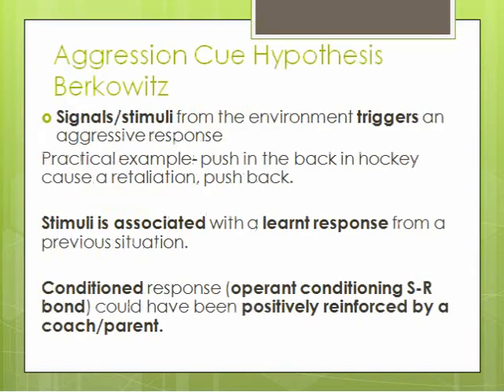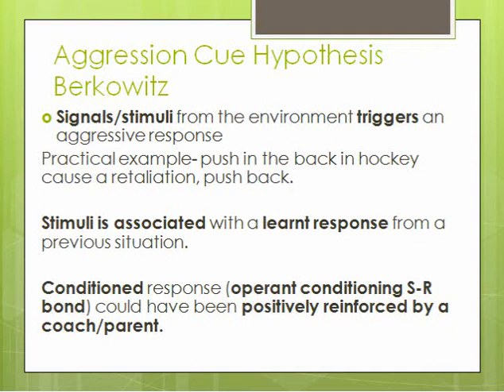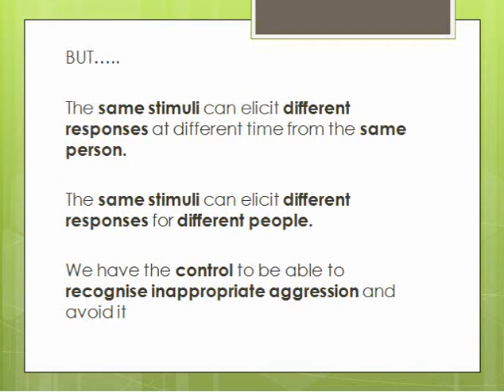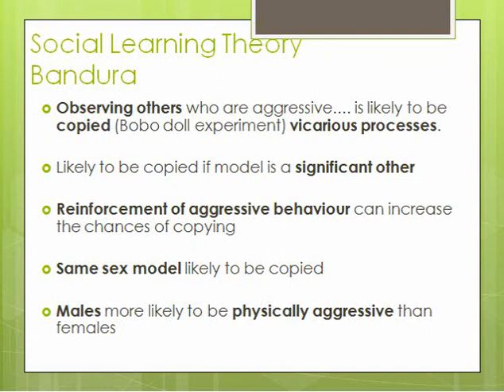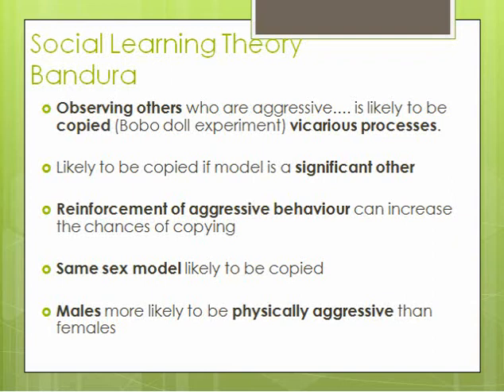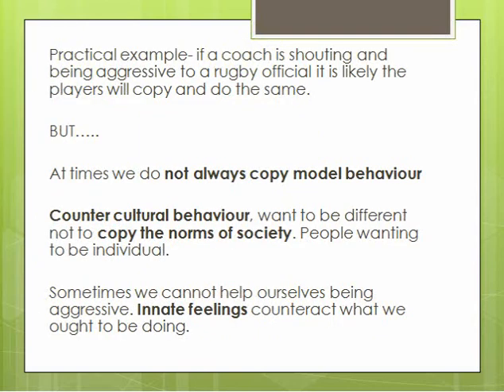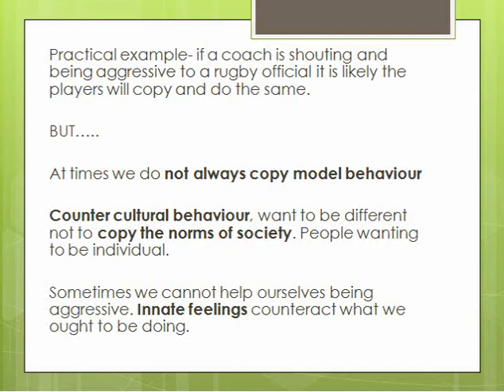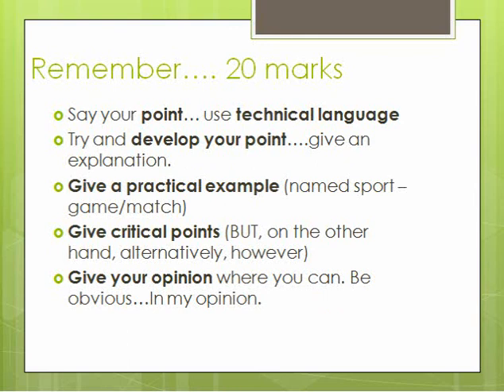A Level PE - Theories of Aggression Part 2